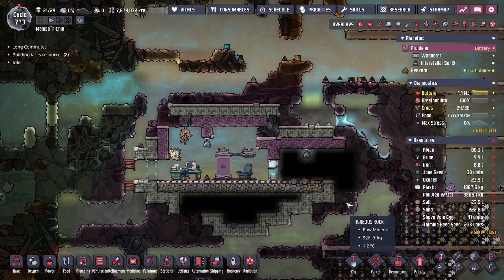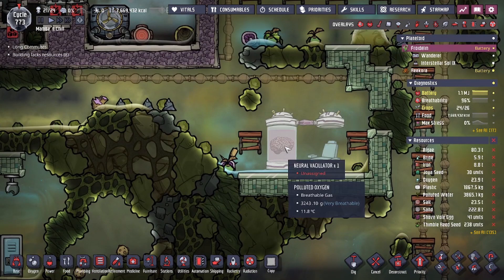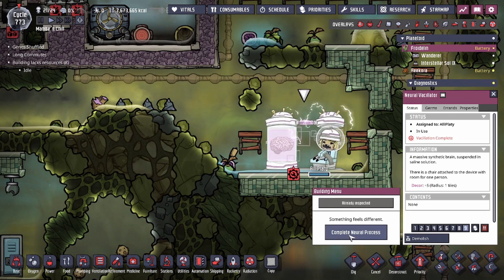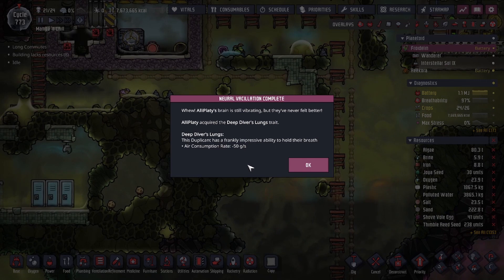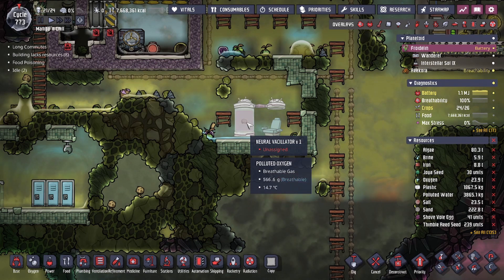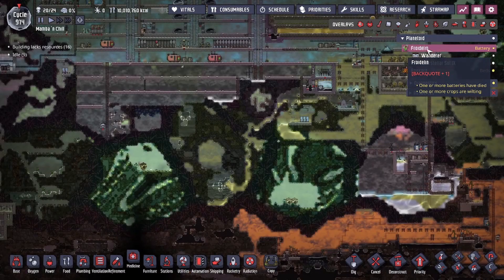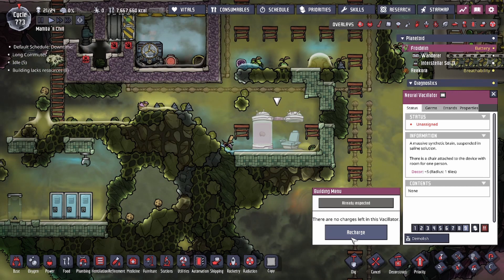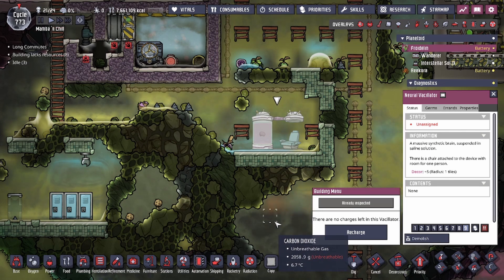Neural Vacillator & How to recharge - Oxygen Not Included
Overview of the Neural Vacillator building and the traits it provides. Also goes over how to obtain the recharge.

0:00 Introduction
0:51 Precautions
2:00 Traits/Buffs
3:22 Recharge
4:47 Stacking